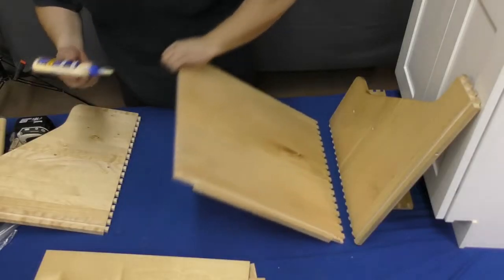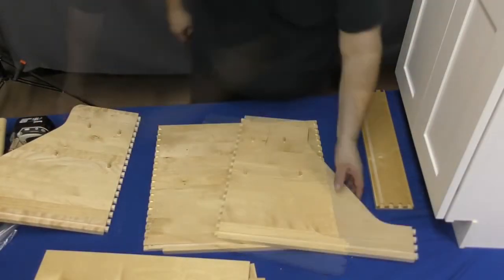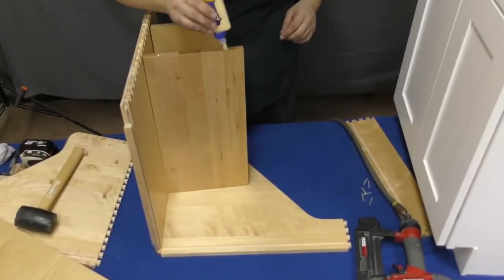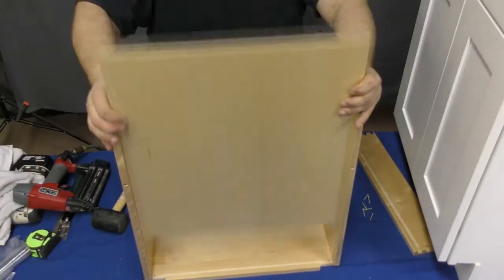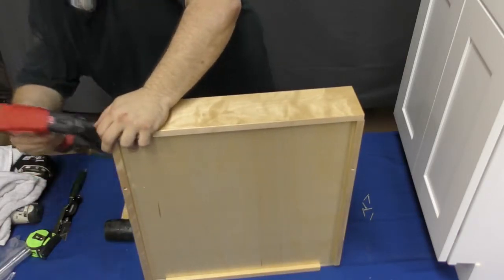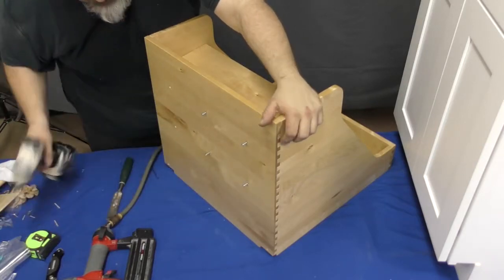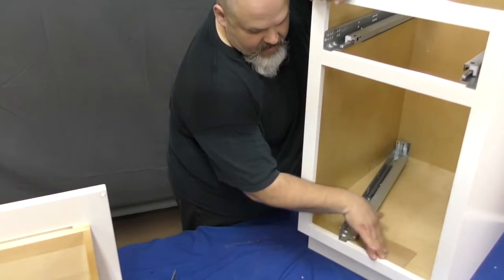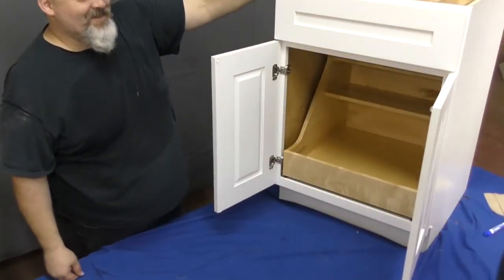Install a Pot and Pan Roll Out Kit